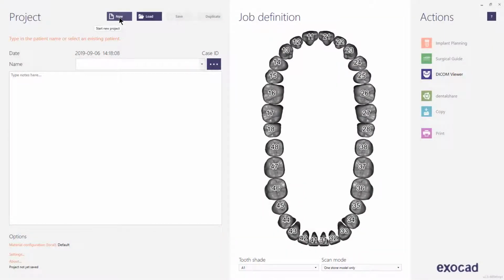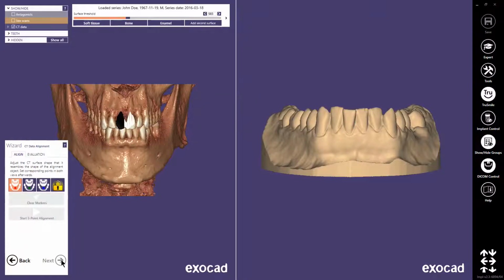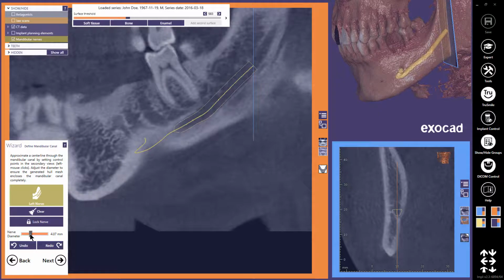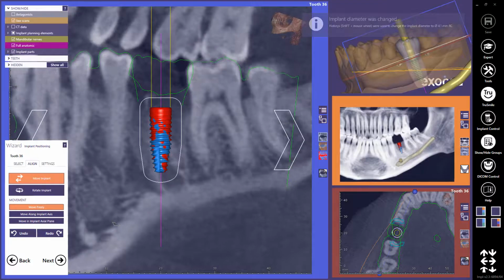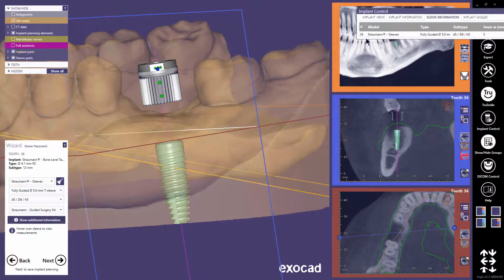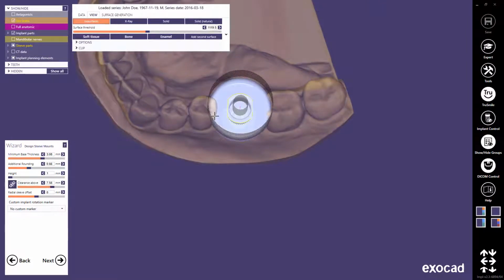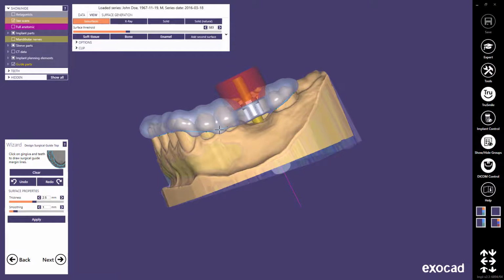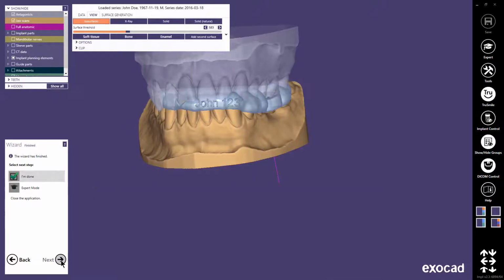٢٥ مارس، ٢٠٢٠